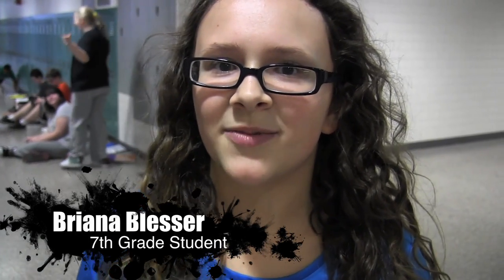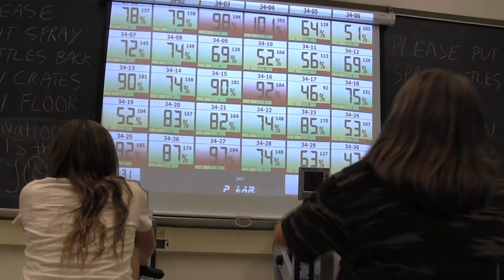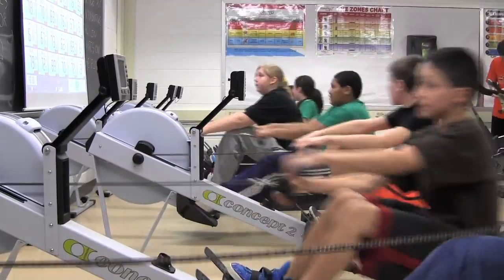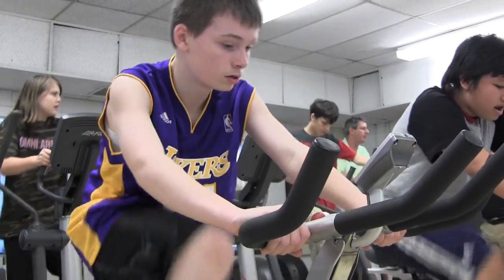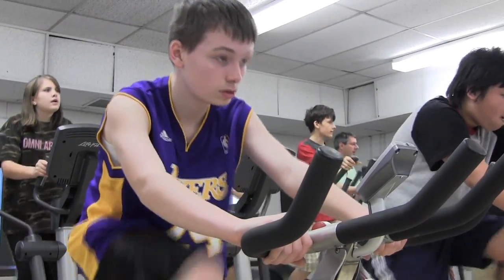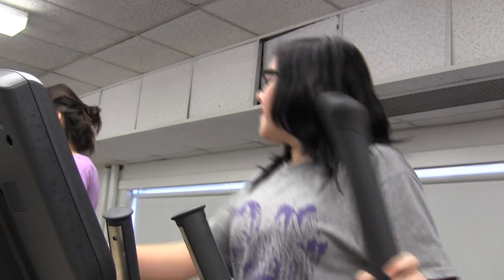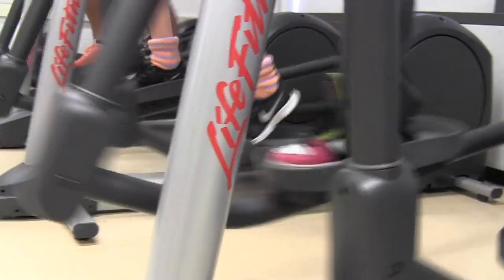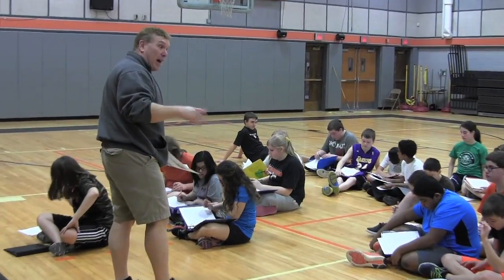Carol M. White PEP Grant - Heart Rate Monitors and Cardio Room (Draper Middle School)